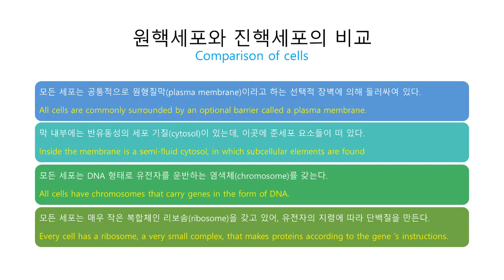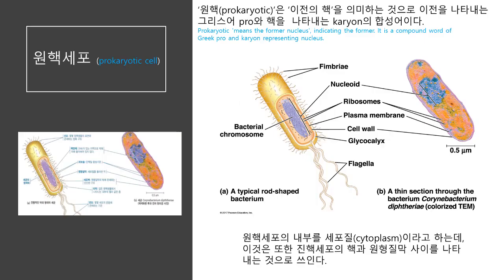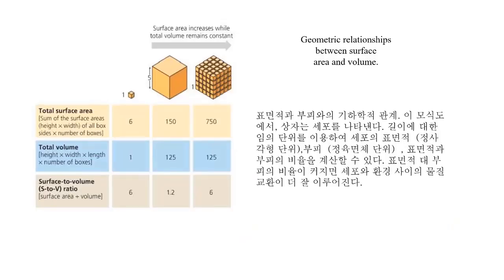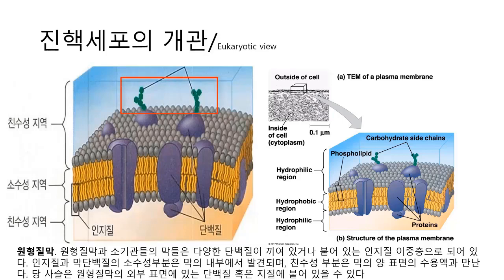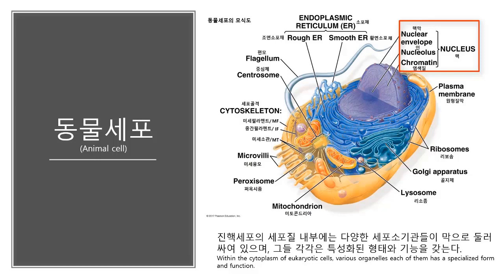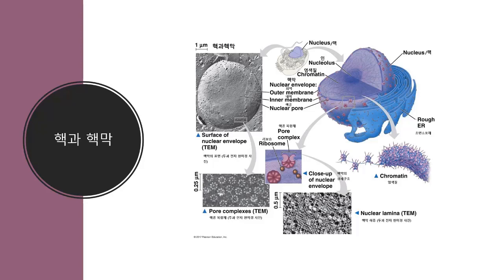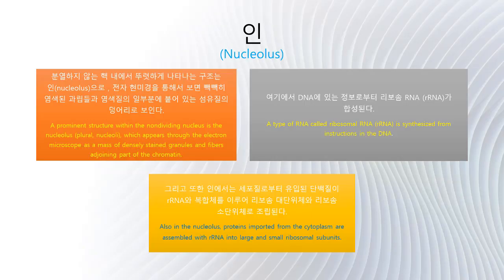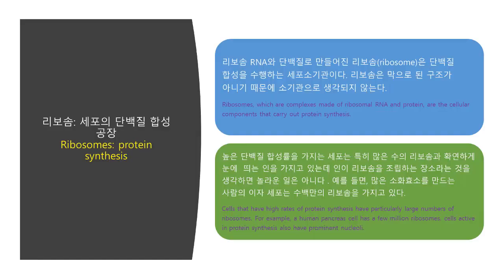UPDATE 1: 2022:세포의 구조와 기능 B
Cell concepts 2,3